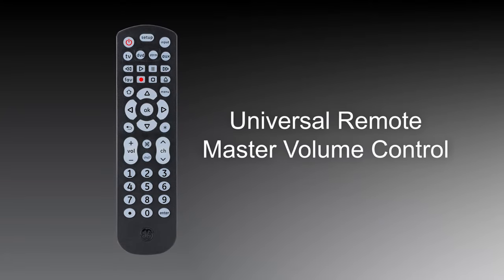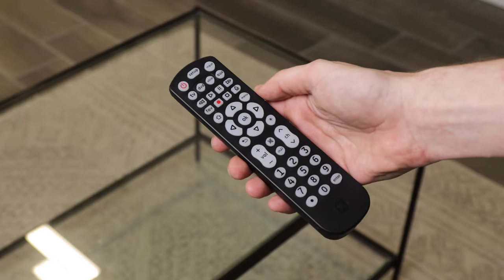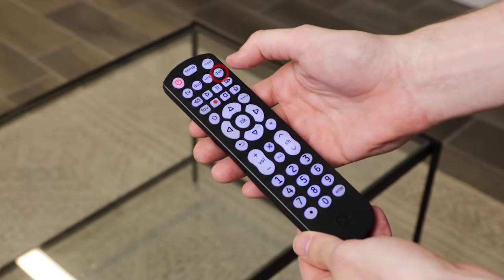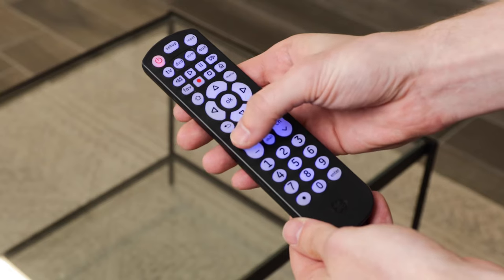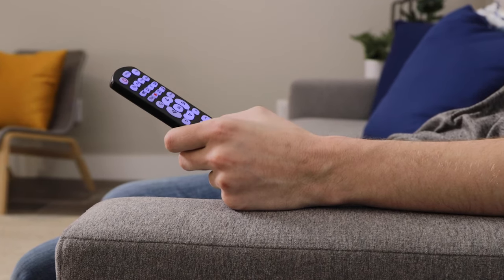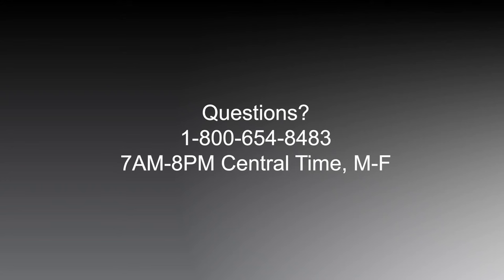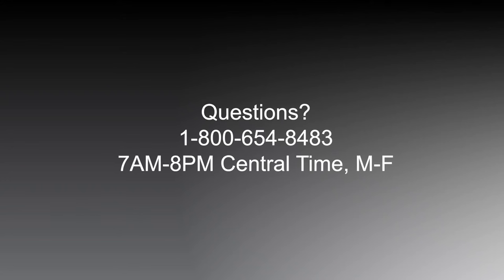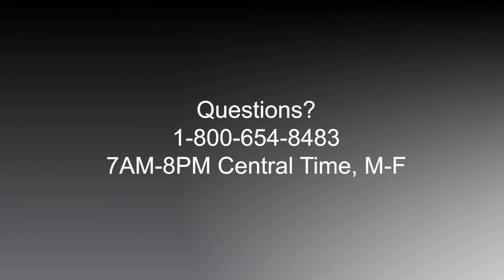GE Master Volume Control - Instructional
Learn how to quickly and easily program your universal remote's master volume control feature. This feature allows you to adjust the volume level without having to switch your remote to your audio device.